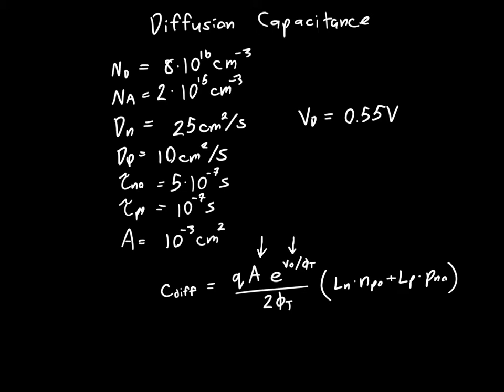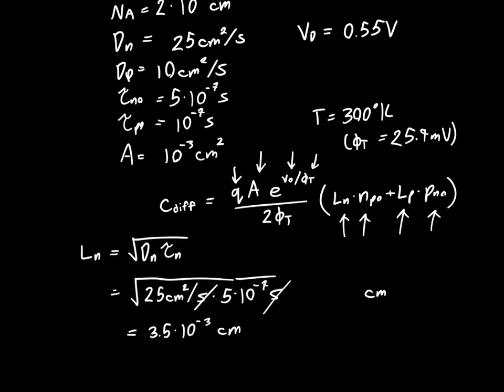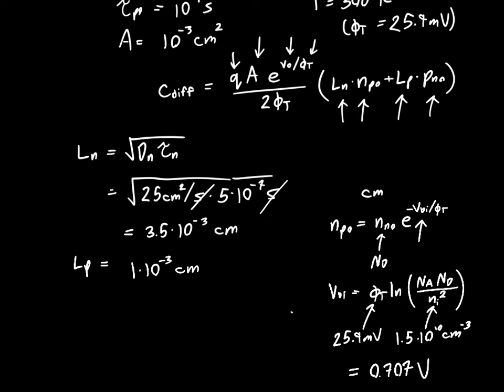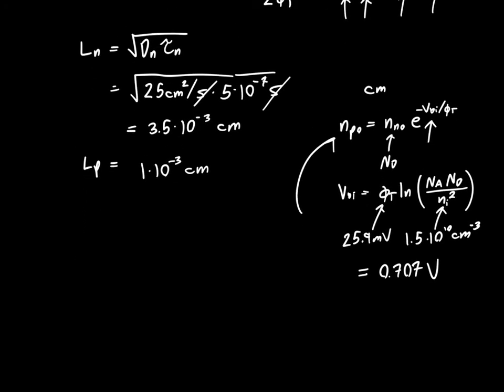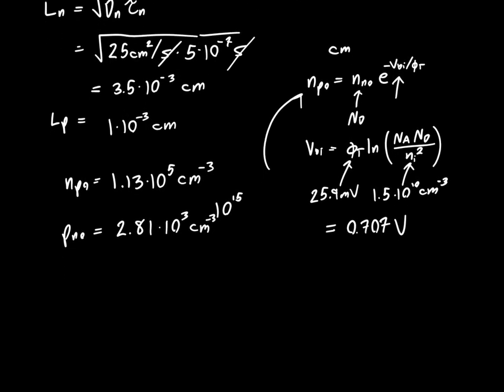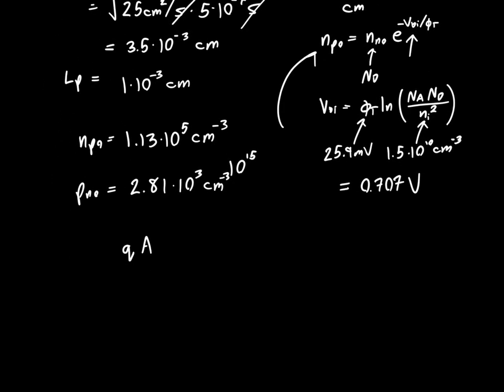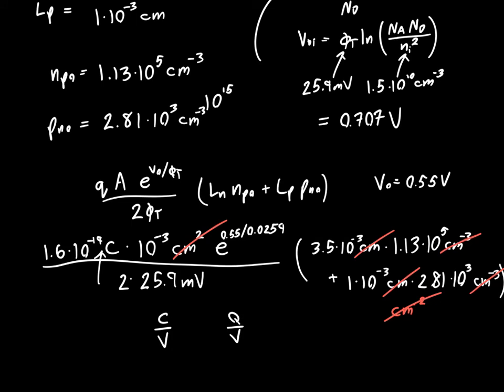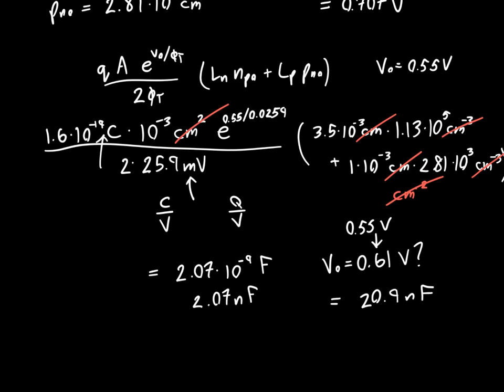Diffusion Capacitance Example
In this video, I go over an example calculating the PN junction diode diffusion capacitance to give a sense of the order of magnitude involved. This example is from Neamen 4th. ed.